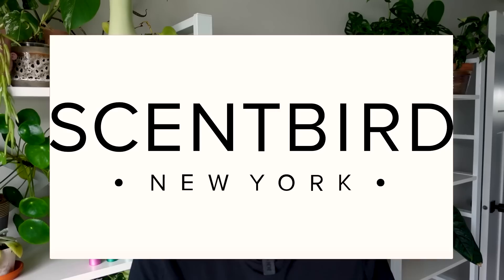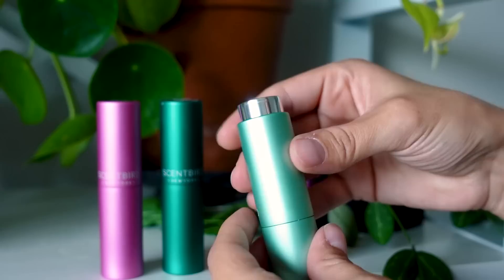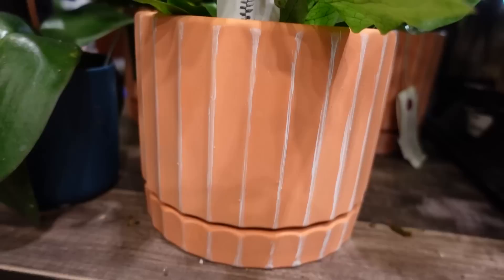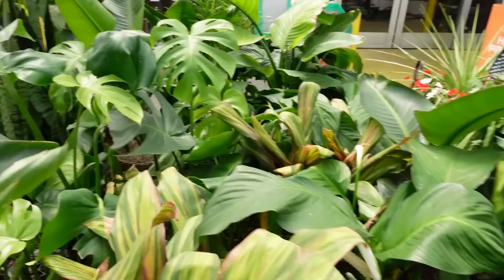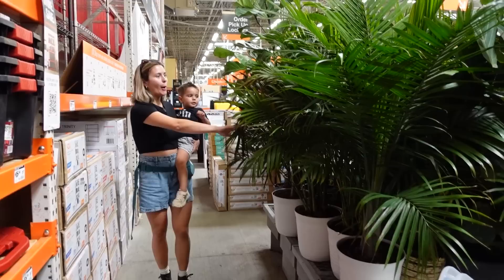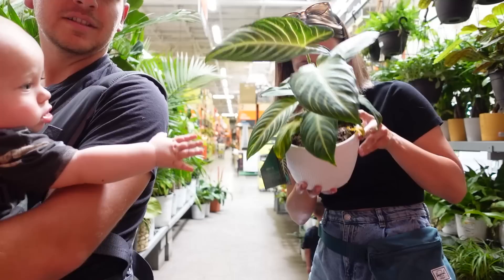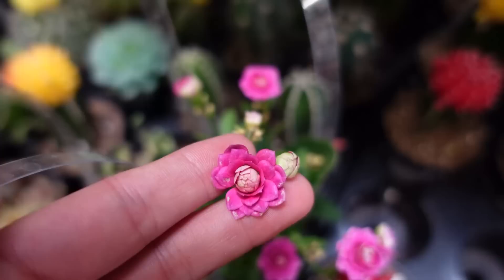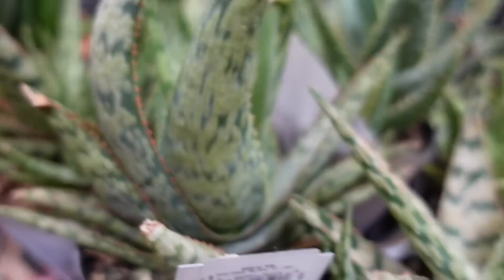BIG BOX STORE HOUSEPLANT SHOPPING! | YOU WILL NOT BELIEVE WHAT I FOUND LOL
✩POTTING MIX SUPPLIES & SOIL

 big box plant shopping 2022 home depot garden center lowes houseplant shopping home depot plant shopping 2022 lowes houseplants